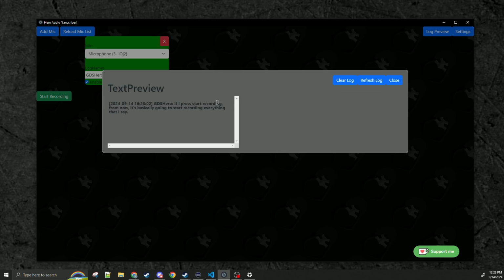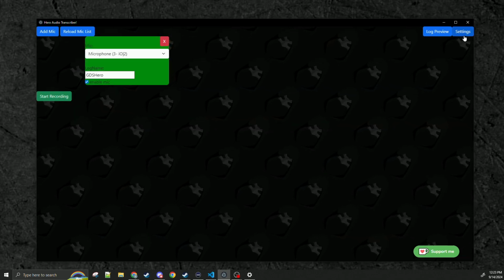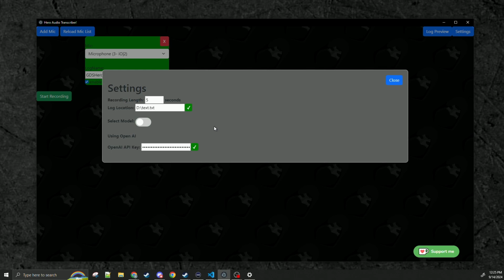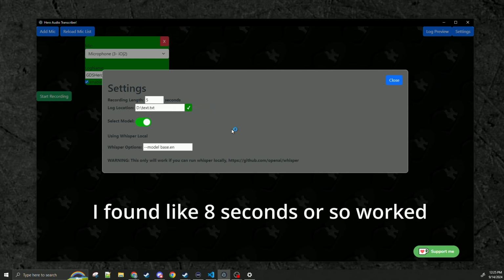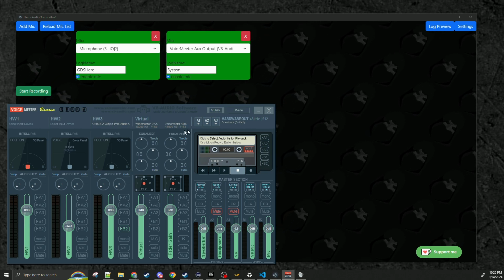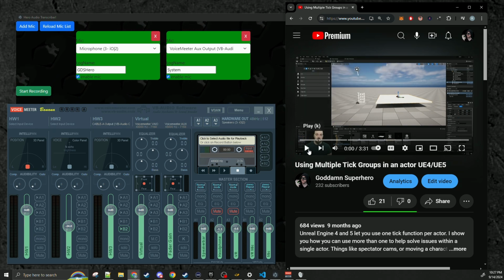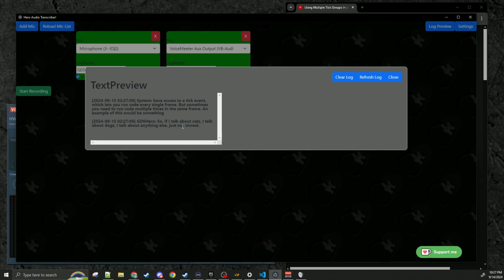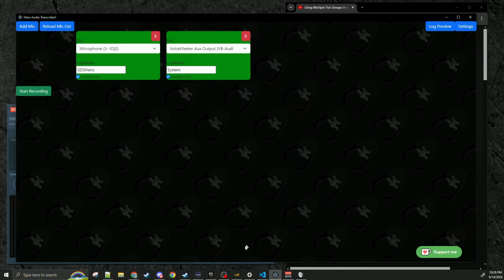Better Speech to Text | Free download | HeroAudioTranscriber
I made an app to record from multiple mics or system audio to record your audio and transcribe it to text it so you know who is saying what. This works real time and its free to use/free source code.
It uses electron, nodejs, openai or whisper local to handle the project.

00:00-00:18 Intro
00:18-04:17 Demonstration
04:17-05:36 Disclaimers
05:36-6:39 Future Uses
06:39-9:00 How It Works
09:00-9:50 Prototype
09:50-11:18 Using AI coding: Chatgenie
11:18-13:10 Issue: Working without a frontend-framework
13:10-15:23 Issue: Adding Whisper
15:23-17:05 Issue: Naudiodon problems
17:05-19:59 Issue: Packing